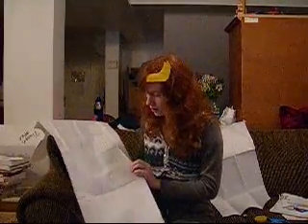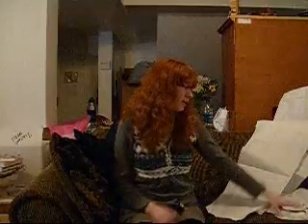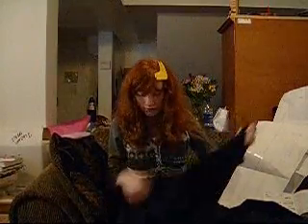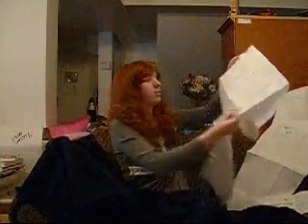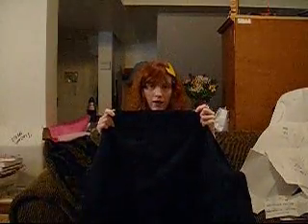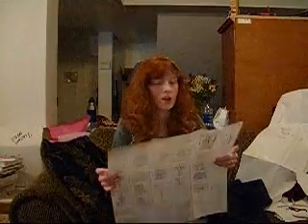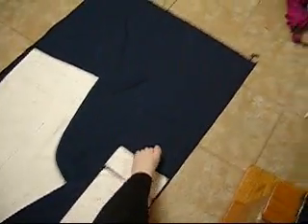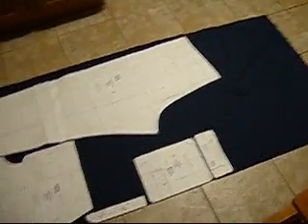sewing tips 2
A continuation of my other video. This time I cover lengthening the pattern, the right side and wrong side of farbric, some termonology and the layout of the pattern.